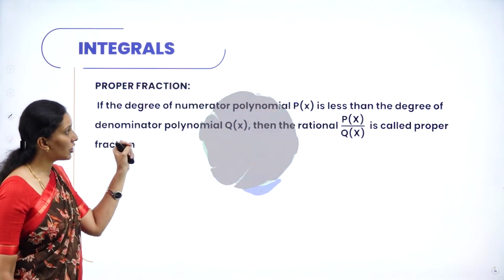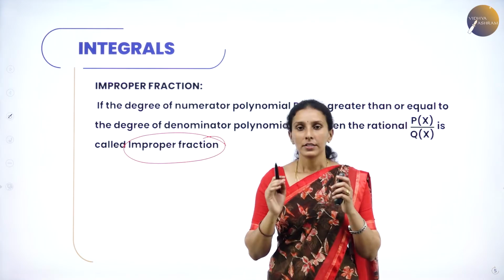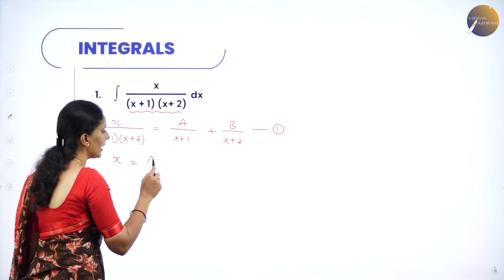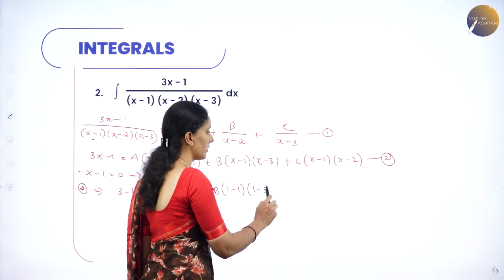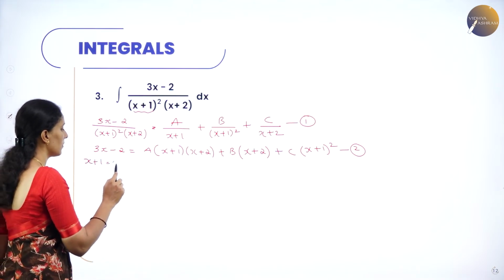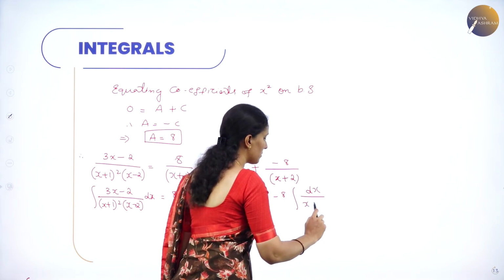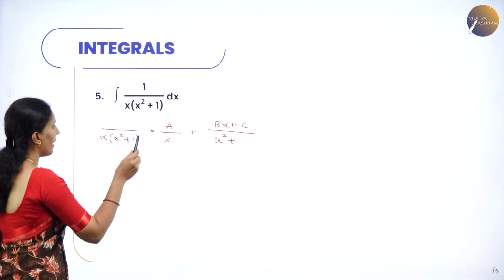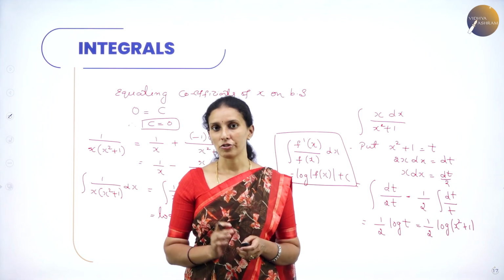DAY 39 | MATHEMATICS | II PUC | INTEGRALS | L5